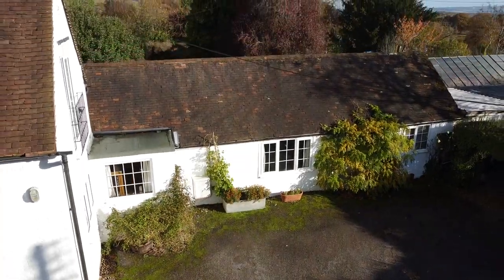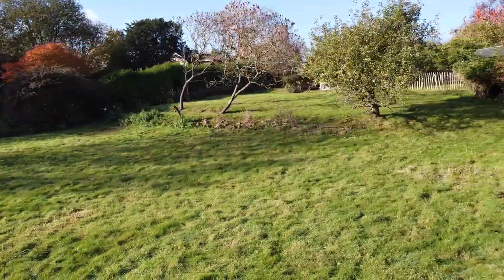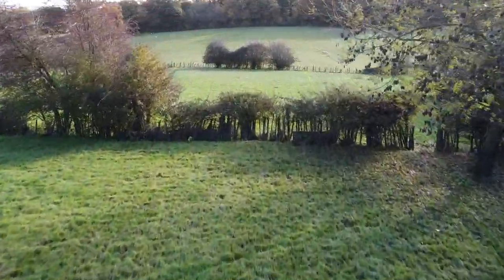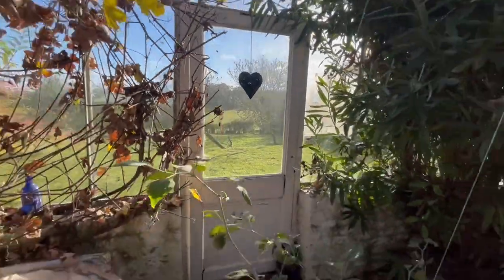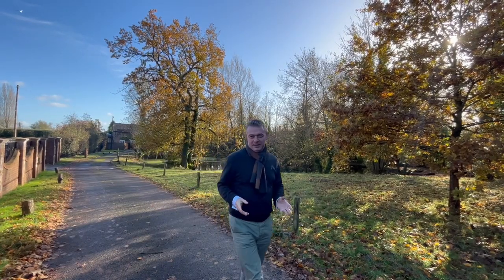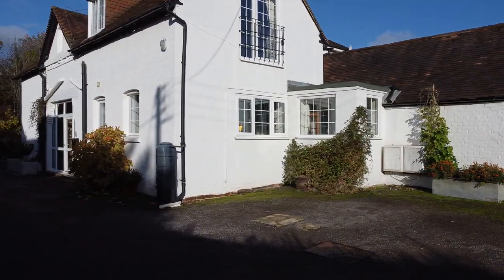Park Drive, Wrotham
Countryside views, period features and spacious accommodation with 3158 sq foot, this charming and extended detached character house has annexe potential, stunning rear garden with views across countryside, situated in tucked away position in a lovely semi-rural location on outskirts of the sought after historic village of Wrotham.

Ground floor accommodation comprises: porch;  entrance hall with feature fireplace and coat cupboard; large sitting room with dual aspect and bay window with door to garden; dual aspect family room with fireplace housing log burning stove; inner hall with stairs to first floor; dining room with beam and picture rails; bedroom four/office; kitchen/breakfast room with wall and base units, worktops, sink, drainer, space for electric cooker, space for fridge/freezer, space for dishwasher, dining area and door to garden; shower room with walk-in shower, vanity wash basin and WC; dual aspect utility room, base units and oil fired boiler; boot room with access to the garden; separate WC; garden room previously used as a bedroom with sink and shower

First floor: landing; dual aspect main bedroom with built-in wardrobe and dual aspect en-suite bathroom with corner bath, wash basin, WC and cupboard; bedroom two with feature beams, dual aspect with rural views, Juliet balcony; bedroom three with built in wardrobes and wash basin; bathroom with bath with shower over, WC, wash basin and heated towel rail.

Externally: driveway for a number of cars, car port, workshop and shed to the front and side; rear garden with beautiful views over countryside has lawn, patio, flower beds with flowering plants, trees, shrubs, garden tap, small paddock and 49'2ft x 13'4 greenhouse with wine producing grape vines.

The property is oil fired and the drainage is a sewage treatment plant shared with 5 houses.

Wrotham village offers: two village shops, several public houses, popular primary and secondary schools, church and recreation ground.

Borough Green with its variety of shops, restaurants, public house, bar, churches, dentists, doctors, popular primary school, Reynolds Retreat (Health Club, Country Club and Spa) and main line station (with services to London Charing Cross, Maidstone and Ashford International) is approximately 1.3 miles away.

Sevenoaks town centre with its comprehensive shopping and main line station (with services to London Bridge, Charing Cross & Cannon Street) is approximately 7.8 miles away.  Access to the M20/M26 is approximately 0.5/1.4 miles away.